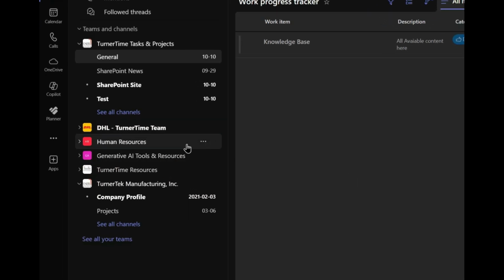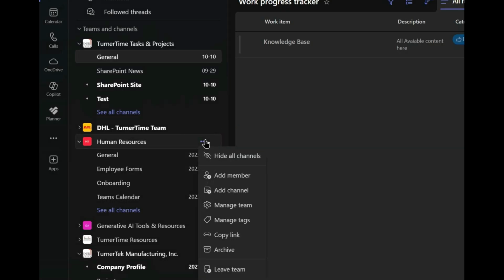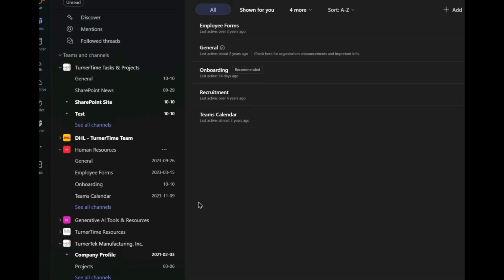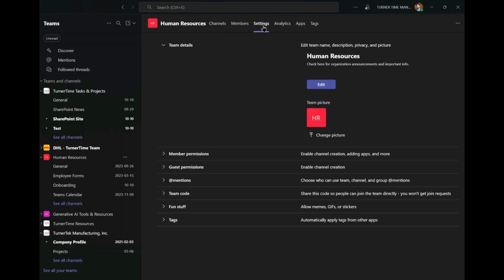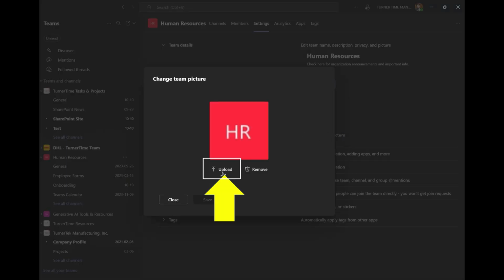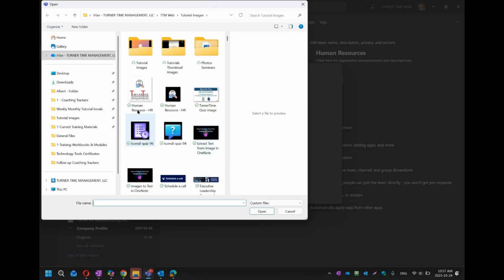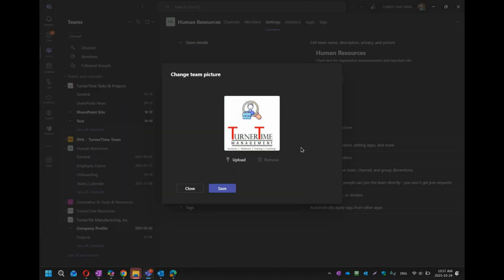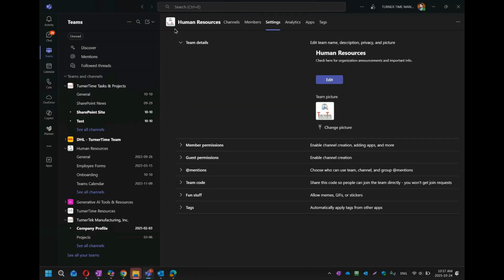How to Change the Picture of a Specific Team in Microsoft Teams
If this tutorial helps you, please like it, give us your comments, and share it with others. Another very important question for you. Are you interested in the training to help you take good control of your emails, tasks, and projects to help you effectively use your computer, smartphone, and mobile devices? TurnerTime has a special "Upskilling Program" for you. and select the training program from the home page and if you have questions, please schedule a complimentary consultation with TurnerTime by clicking the button on the home page or send us an email at , or call . And we look forward to being of service!